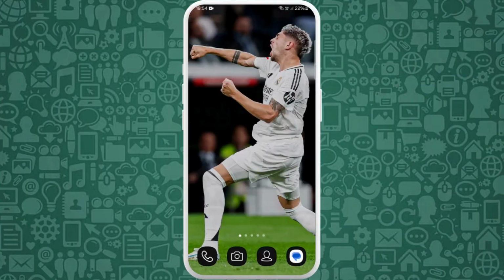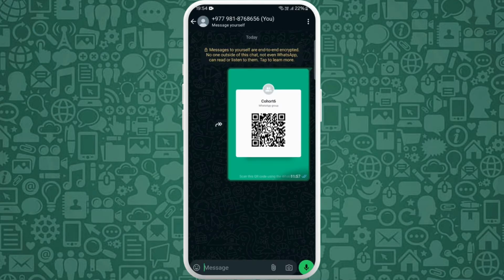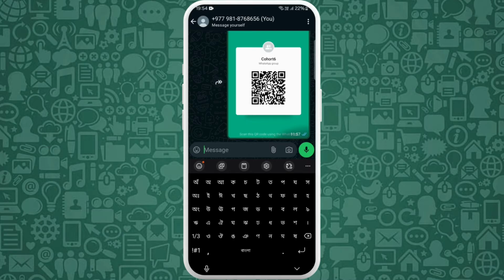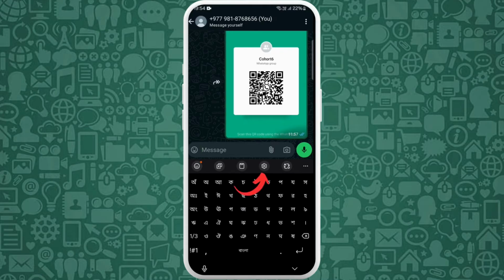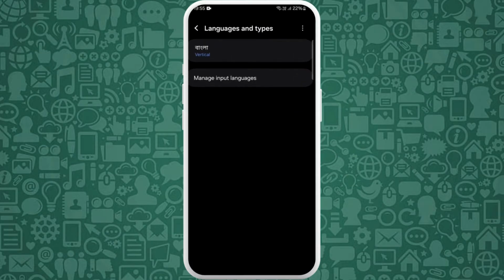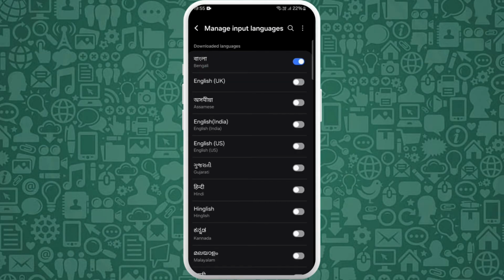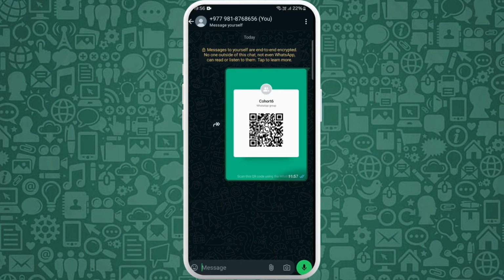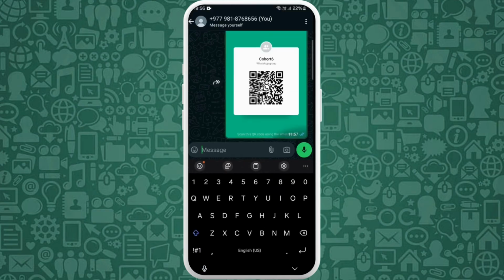How to Set Default Keyboard in WhatsApp 2024?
Struggling to set your preferred keyboard in WhatsApp? In this tutorial, I'll show you how to change your default keyboard on WhatsApp to make typing messages easier and faster. Whether you want to use Gboard, SwiftKey, or any other keyboard app, this guide will walk you through the steps!